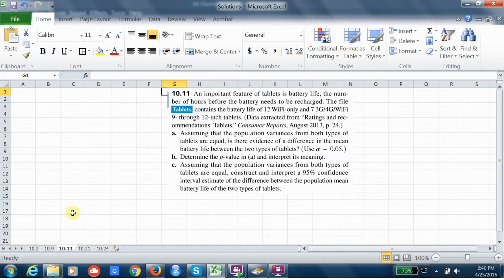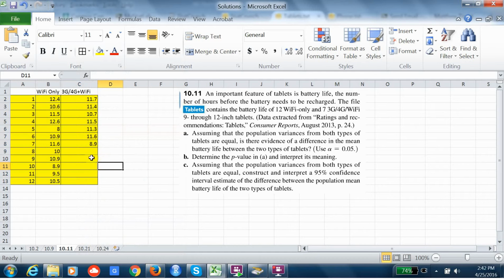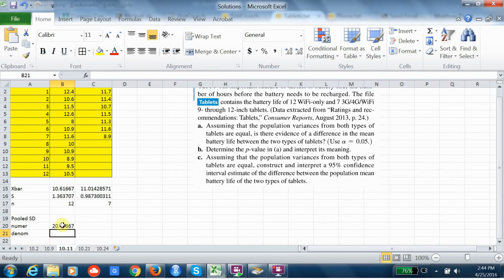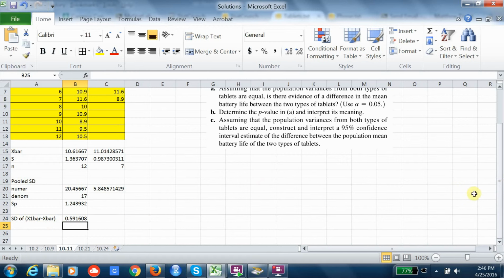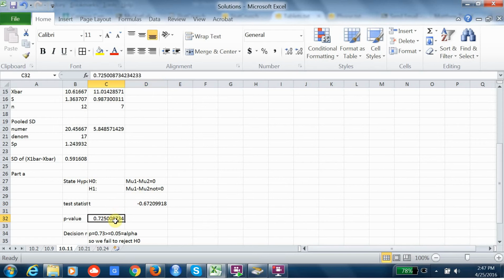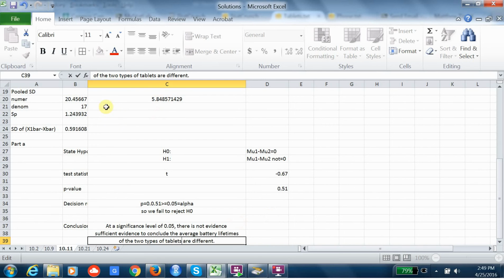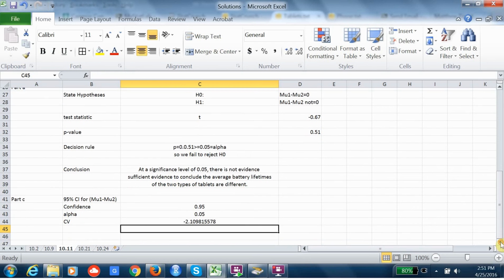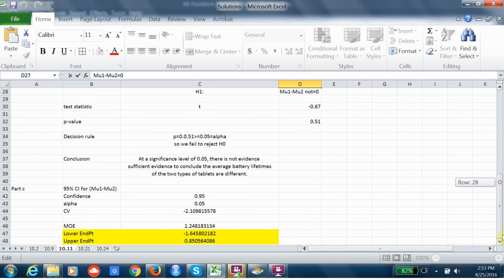Problem 10 11